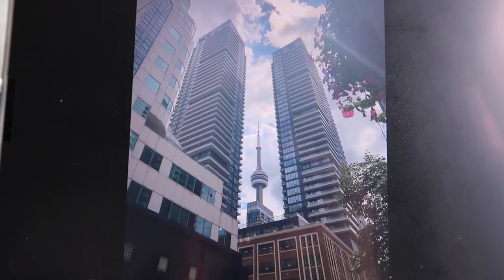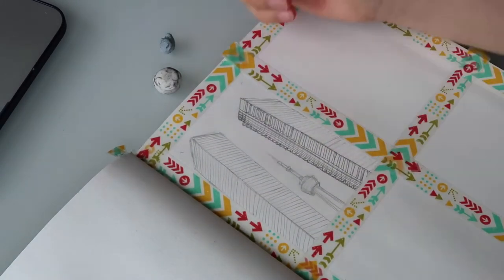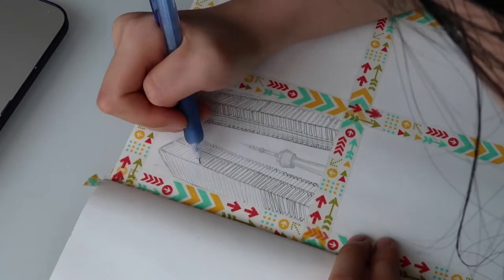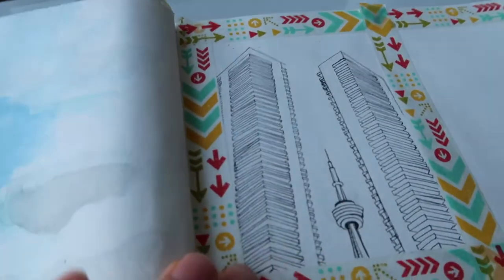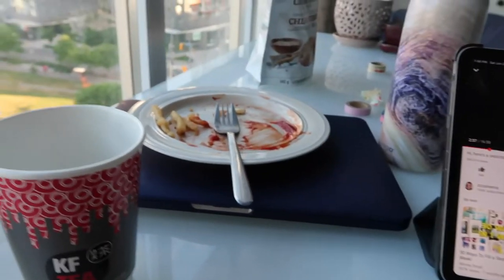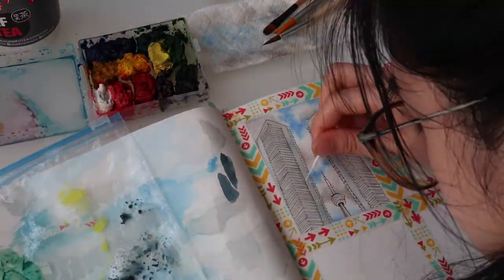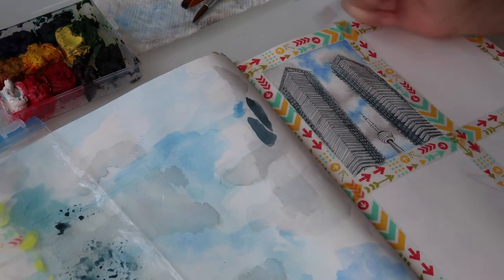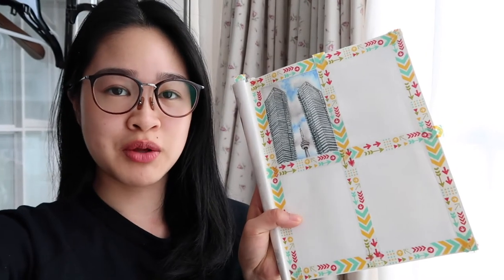PAINT & SKETCH WITH ME: Watercolour Painting of the Toronto CN Tower | trying to get better at art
Hey Everyone!!

Hope you had fun watching this paint & sketch with me watercolour edition! I've been getting back into art lately and seriously trying to get better at it now that I have more time at home due to the virus. What better way to spend time at home than to do what makes you happy? I personally love drawing, sketching and painting. I like to paint with both watercolour and gouache. I recently developed a new love for gouache paints, specifically the MIYA HIMI Gouache paints (mainly because I've been seeing a bunch of hauls and reviews of it on Youtube). I think for my next video I will unbox my jelly HIMI Gouache paint set and do a painting with it!

My favourite type of sketches are urban sketches. Back when I was on exchange I would go outside and just urban sketch at a random park or street corner! Ohhhhh how I wish I was still there. Life was so easy back then!

If you like visual arts can you please let me know your favourite thing to draw/paint and your favourite mediums? I'd love to know! :)

Sketchbook:
Strathmore Mixed Media Softcover Journal 5.5"X8"-32 Sheets

MY EQUIPMENT

Microphone for Voice Over:
Audio-Technica AT2020USBPLUS Deluxe USB Cardioid Condenser Microphone

Tripod:
Selfie Stick Tripod, UBeesize 51" Extendable Tripod Stand with Bluetooth Remote for iPhone & Android Phone, Heavy Duty Aluminum, Lightweight

Pop Filter:
Microphone Pop Filter Cover Mic Windscreen Metal Isolation Shield for Vocal Recording

233/238